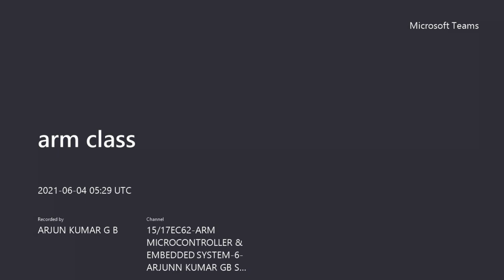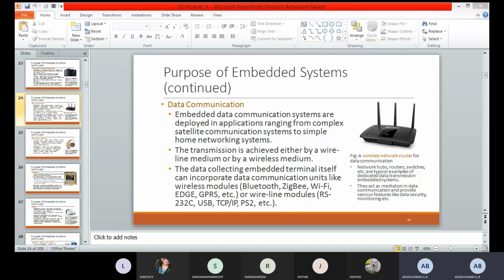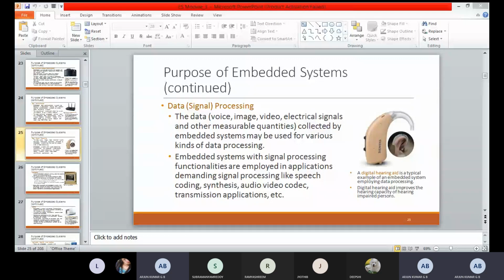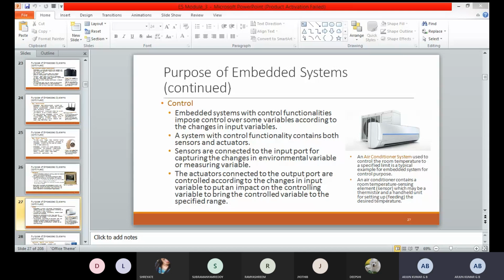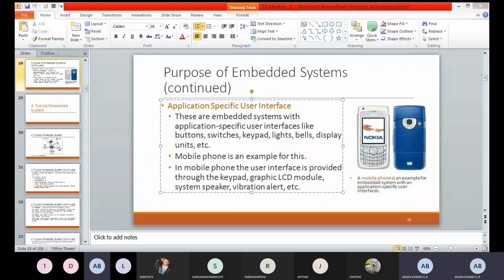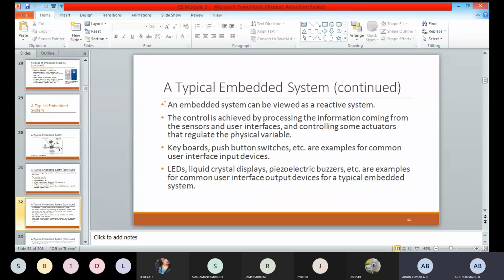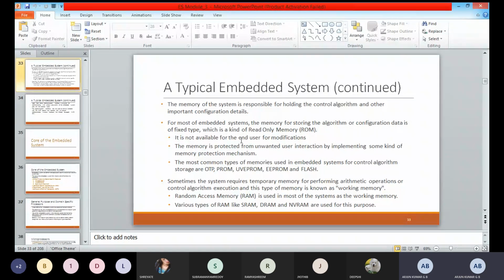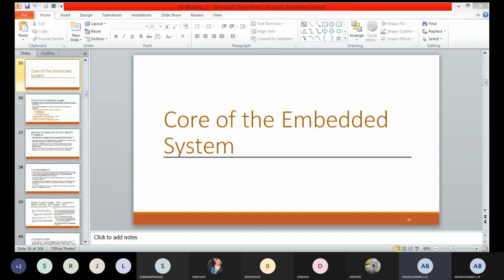ARM: Lecture 2